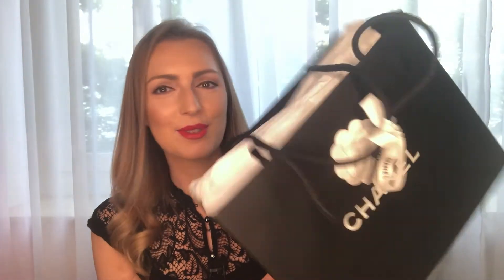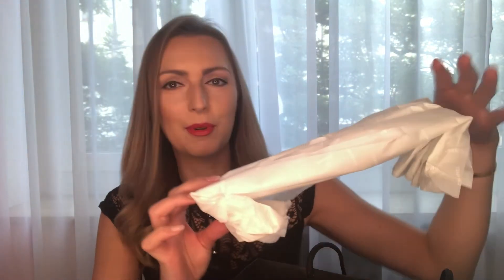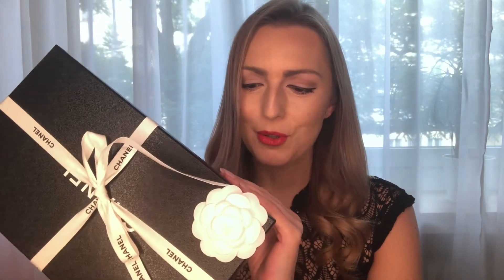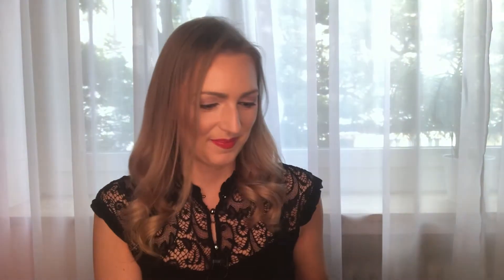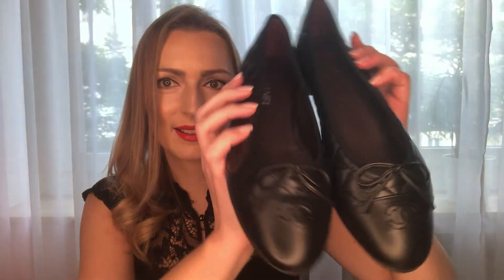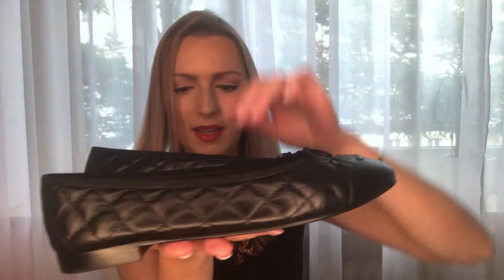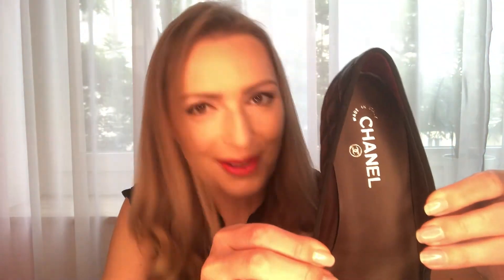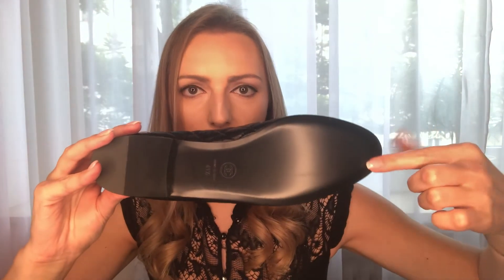Classic CHANEL Ballerina Flats in black UNBOXING & Review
Links for you:
Check out my Amazon Page, where I linked my favourite products that I am using and also clothes that I mention in my videos similar to the ones I am wearing:

About this Video:
In this video I will present to you another timeless luxury basic - the Chanel classic Ballerina Flats. Let's unbox them and take a closer look at those beautiful elegant classy Ballerina shoes.

About me:
My name is Malena and I am helping you to become a sophisticated and refined woman of timeless beauty and class, no matter where you are living, coming from or how old you are.
Join me and explore the art of graceful movement, seductive body language, luxurious fashion & style, timeless beauty & polished manners. I will show you how to cultivate a more sophisticated lifestyle with elegant finishing touches, perfect your posture, evoke your femininity through movement and mindset that will enhance your natural radiance.

Love, Malena💕